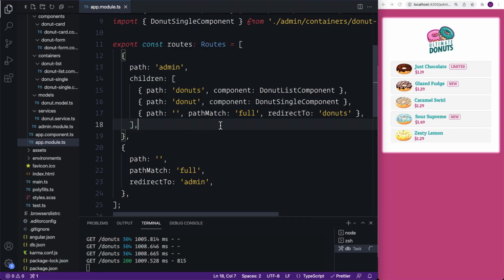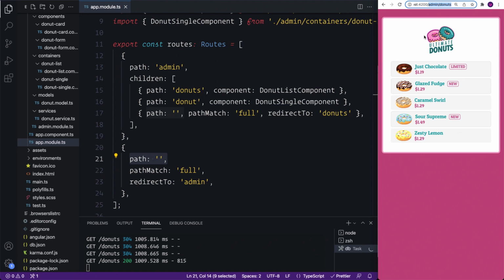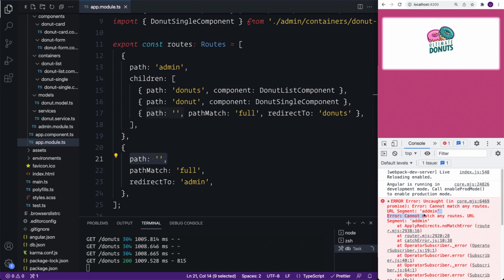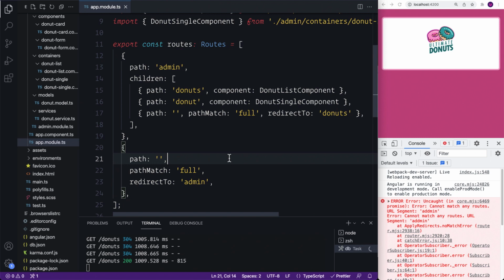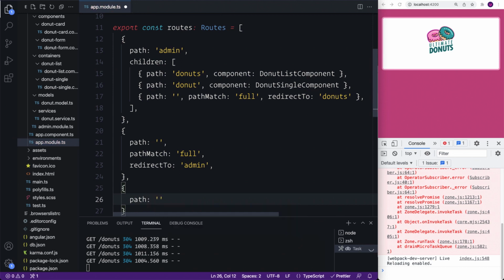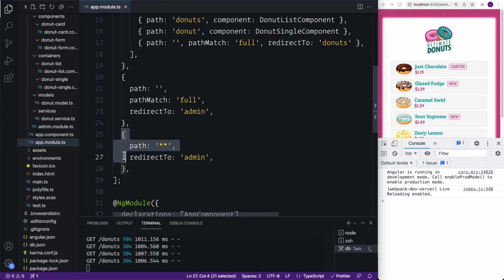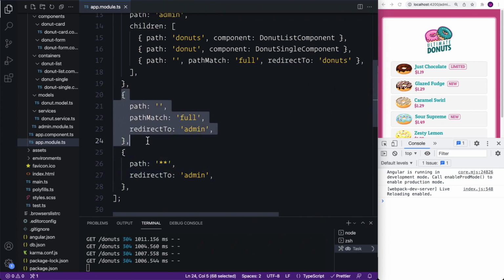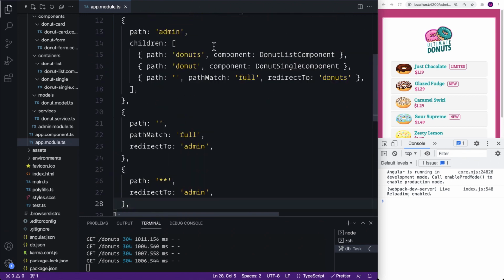71 handle 404 not found routes with wildcards